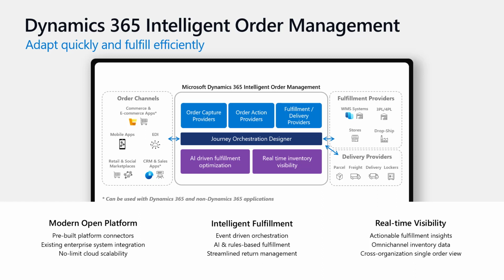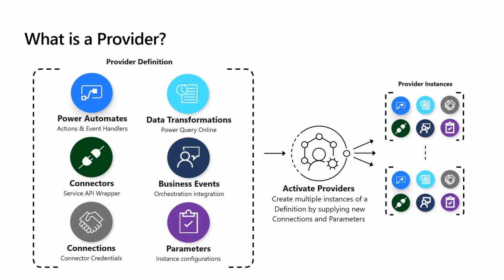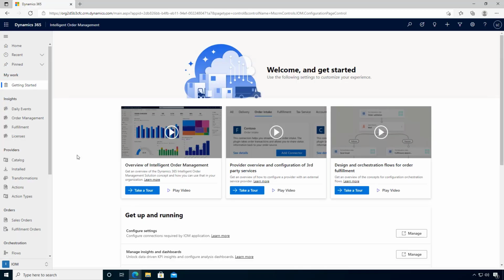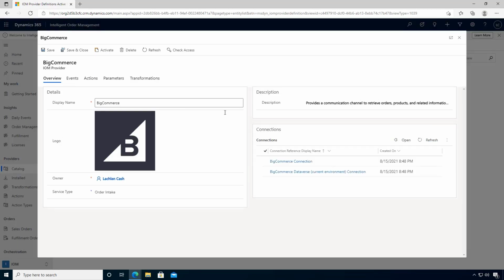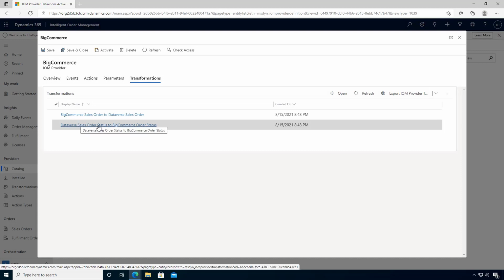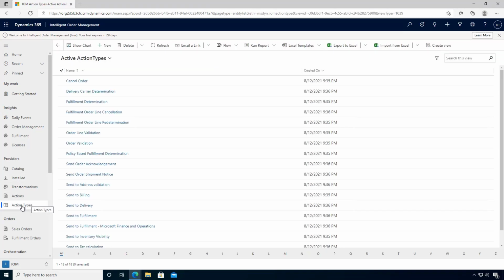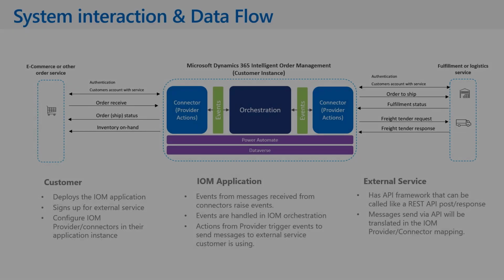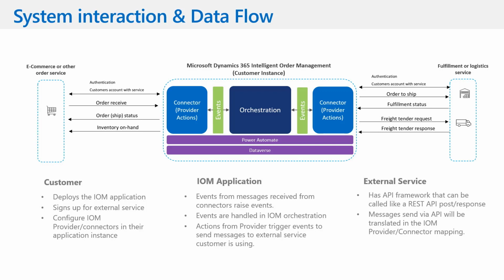providers and configurations ( IOM - Dynamics 365 Intelligent Order Management )